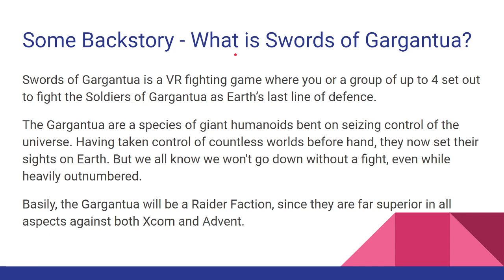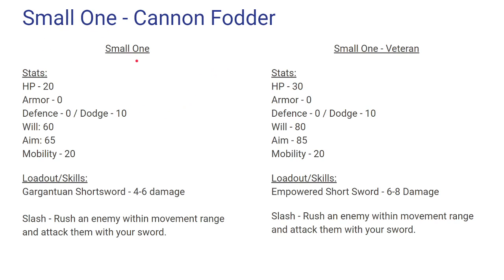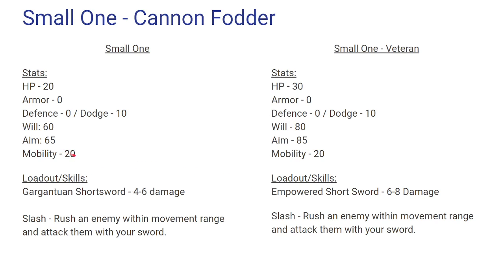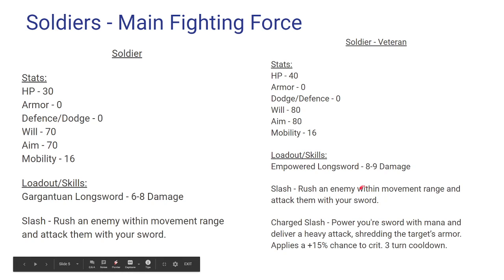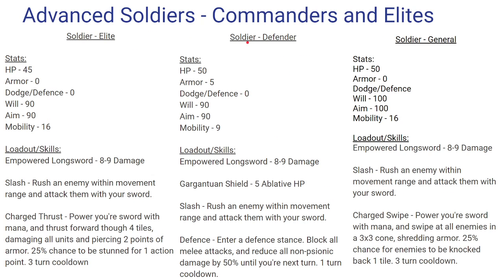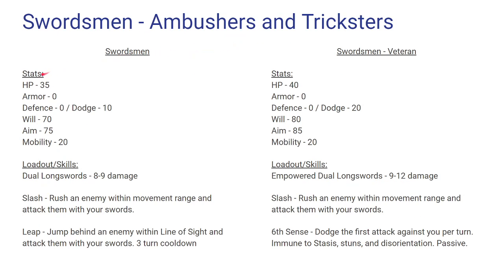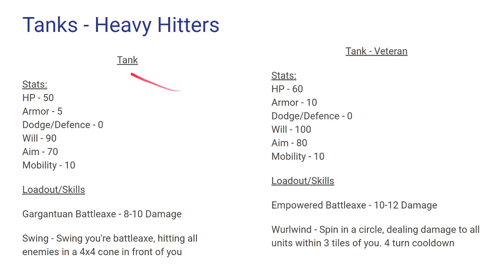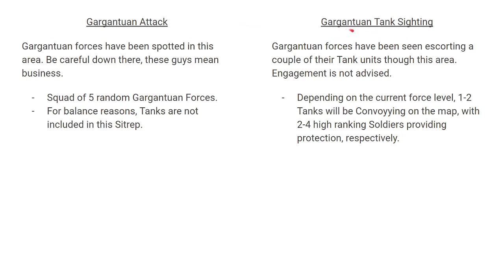Swords of Gargantua - Xcom 2 WoTC Raider Faction mod Concept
Another mod idea comes from he VR fighting game Swords of Gargantua. This is mainly a gimmick mod, as I have no idea of the original devs of SoG will even be chill with this.